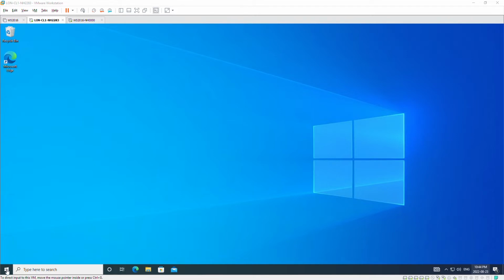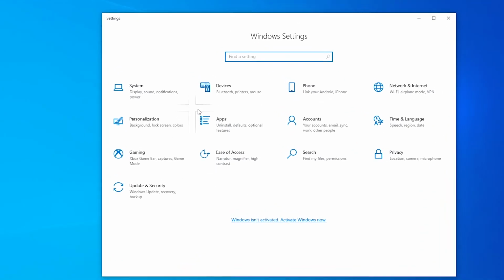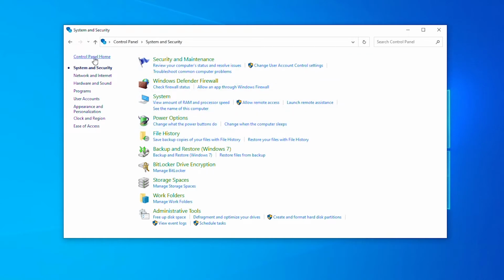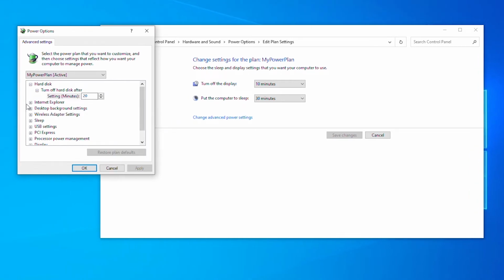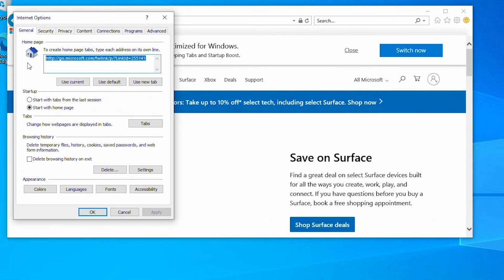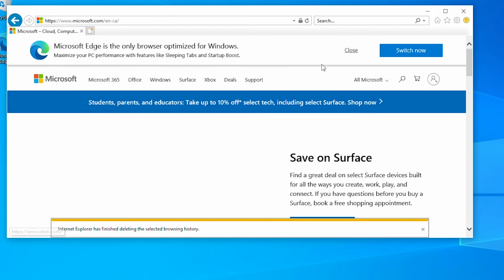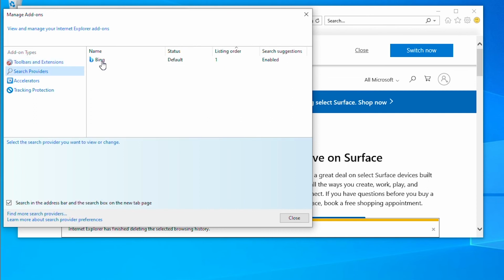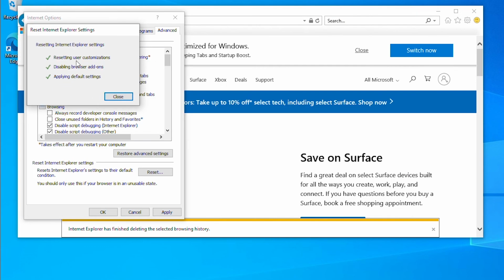Post Installation Configuration of Windows 10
0:00 What does this video show?
0:13 Change Windows Firewall Setting
1:14 User notification about changes to you computer
4:30 Configuring Power Settings
6:48 Configuring Internet Explorer